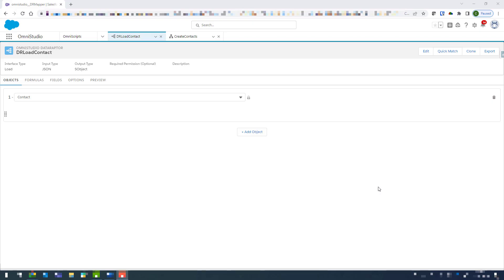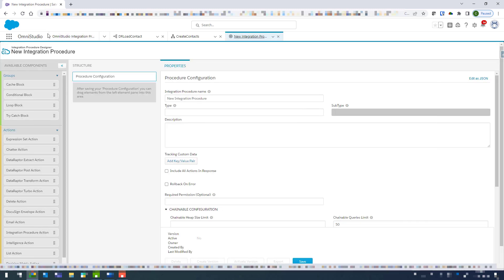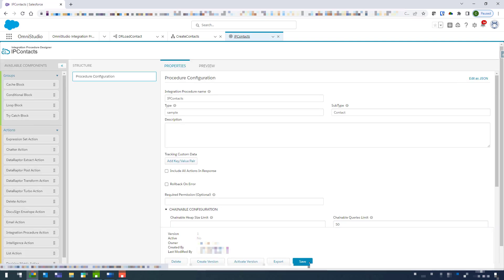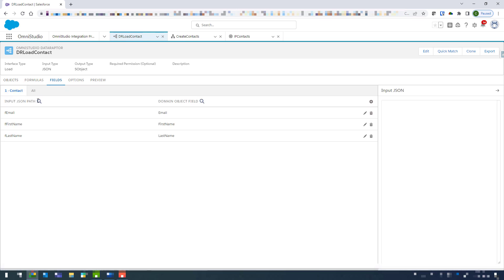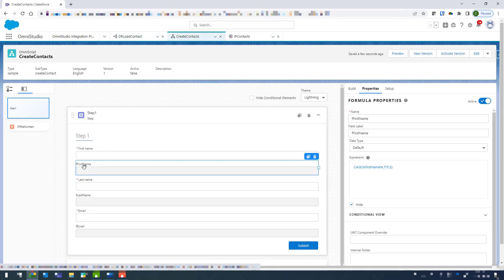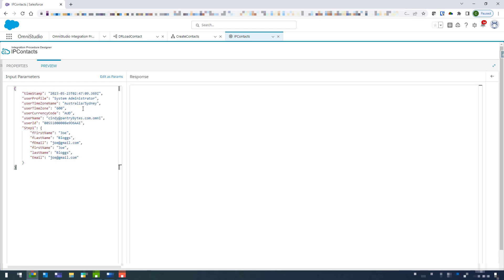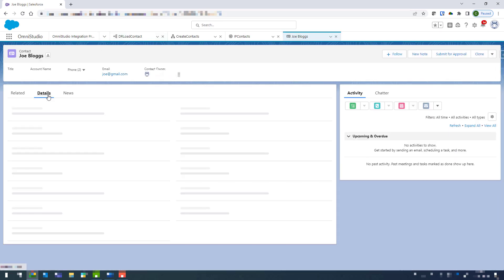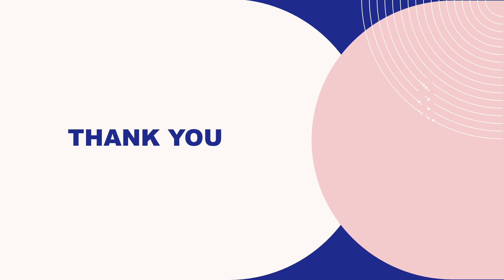Create an Integration Procedure and add a load Dataraptor to it (5 of 8)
In this video we take the contact load Dataraptor and add it to a new Integration Procedure. this will allow us to test the load Dataraptor as well as set up the Integration Procedure for the next steps.